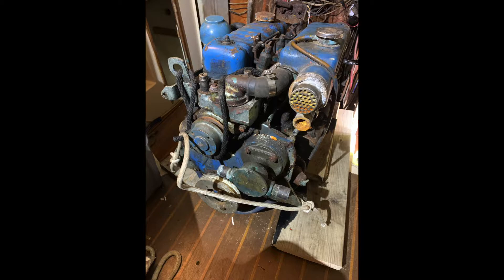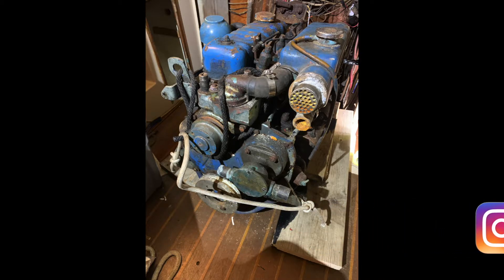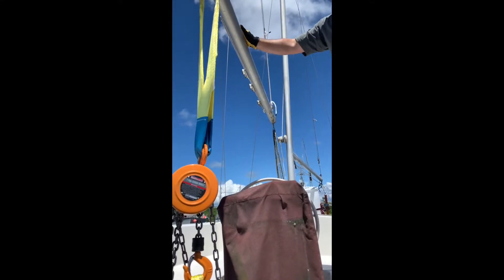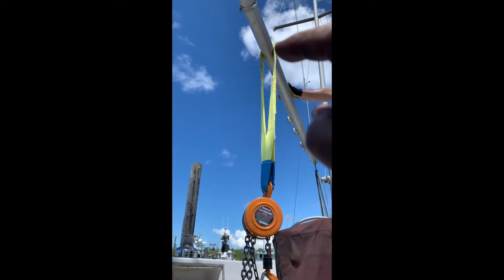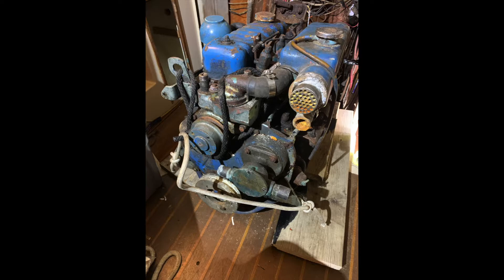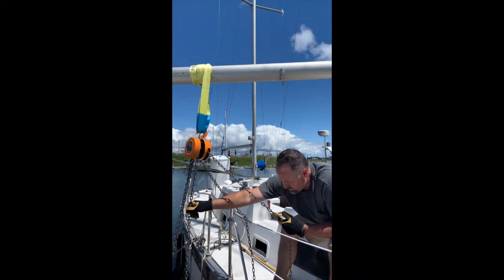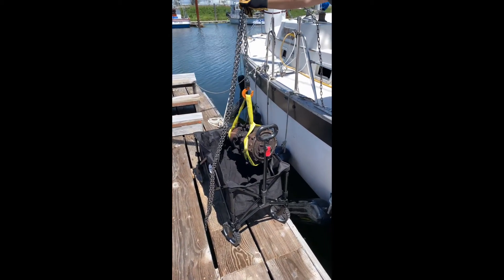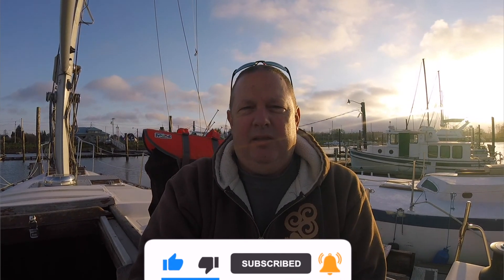How to pull your engine out of your boat [HT] [EP 51]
This is a very short how to video, on how to pull your engine or transmission from the inside of your boat, onto the dock or ground.